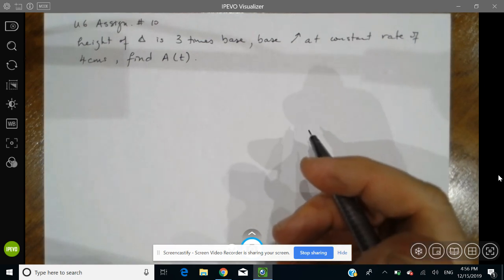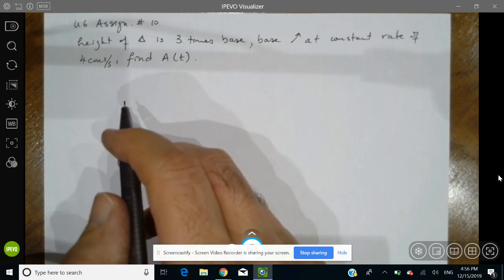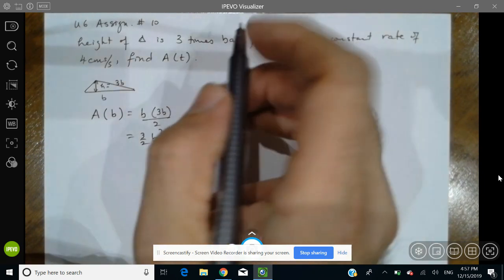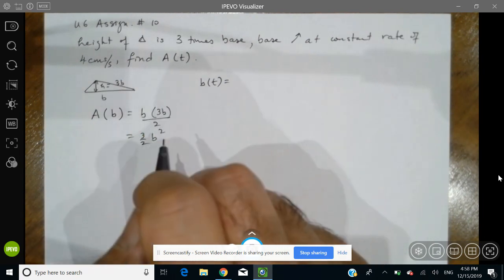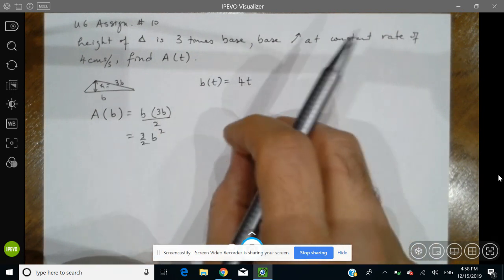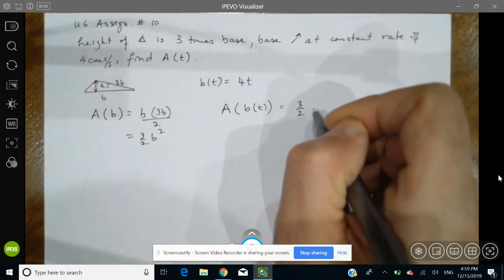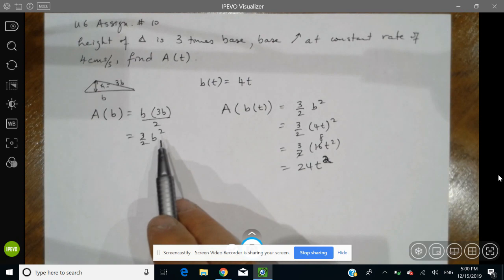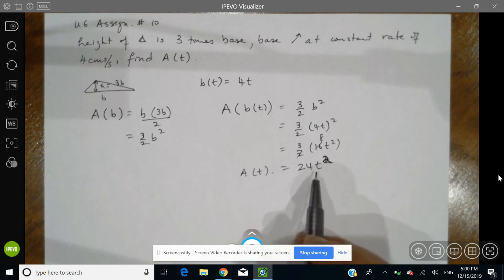MHF4U U6 Assign # 8